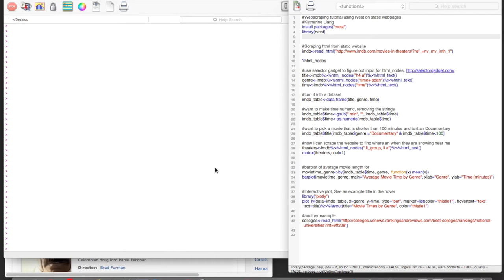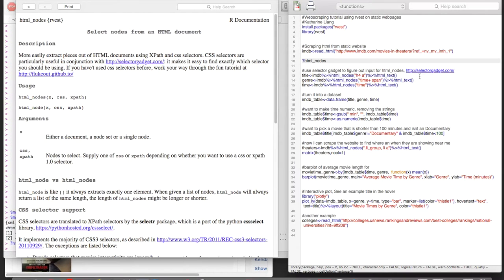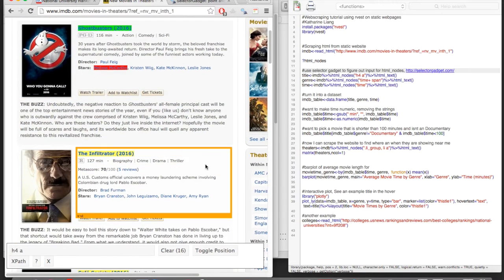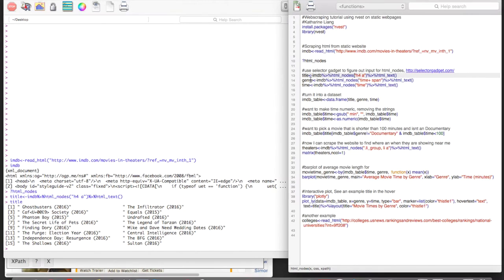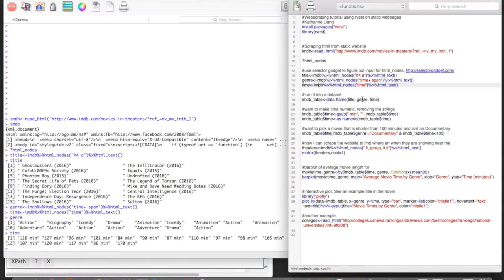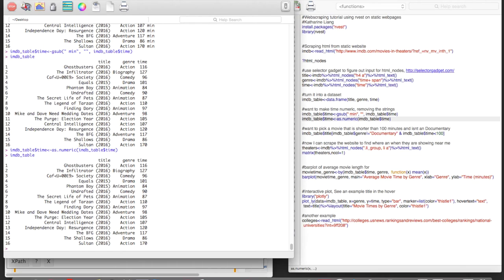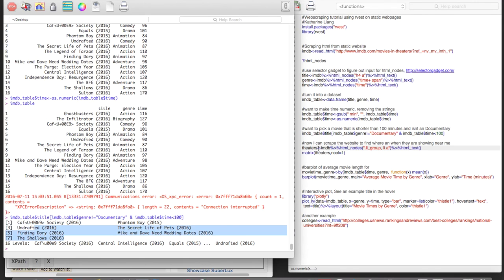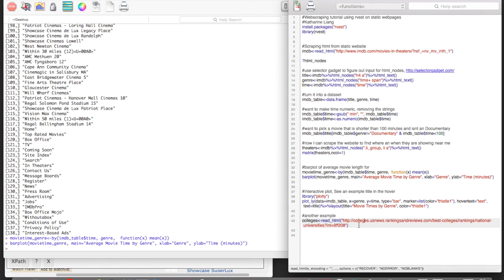Webscraping.1.Tutorial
To access the code in this video and see the rest of the lecture, use this